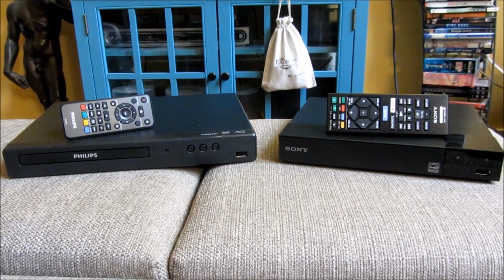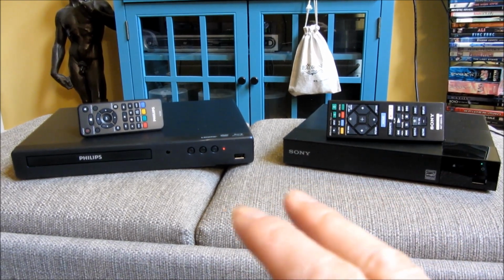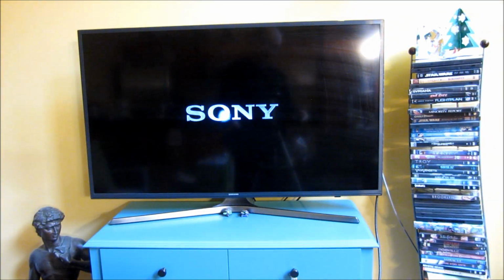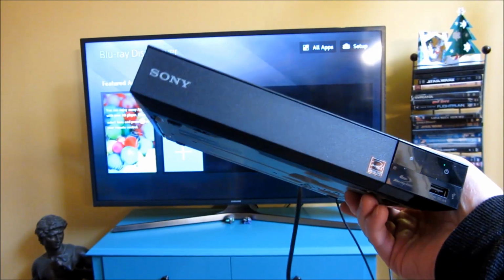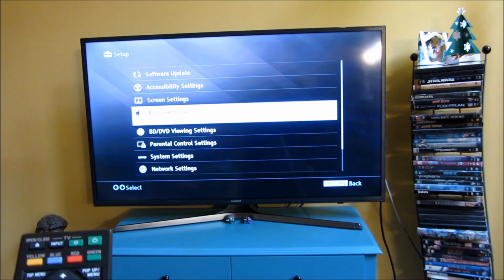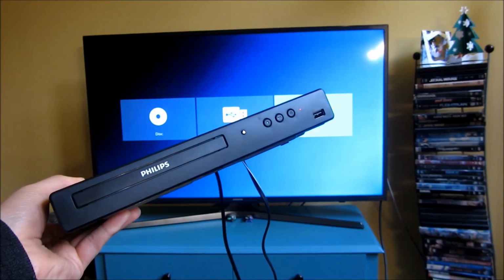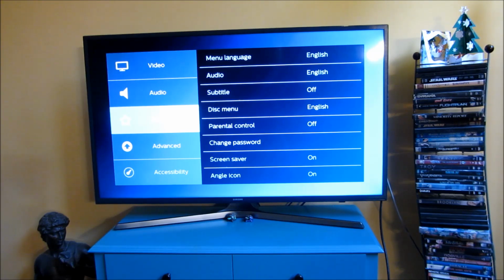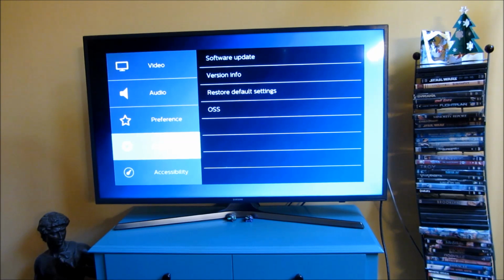Sony BPD-S1700 | Blu-Ray and DVD Player | Demo and Review and Comparison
Comparing the 2 Cheapest Blu-Ray Players on the Market
Philips BDP-1502 versus Sony S1700
Blu-Ray and DVD Player with no Upconvert